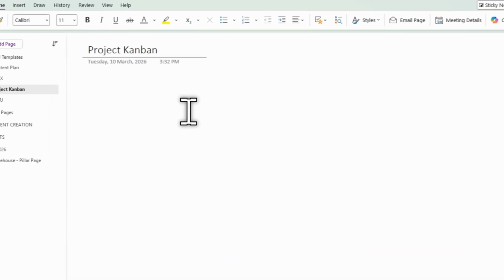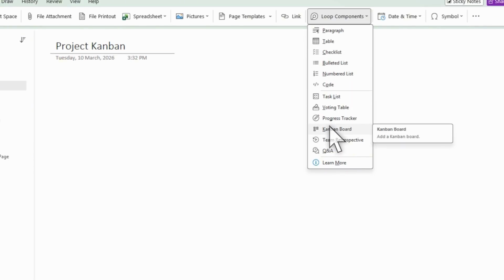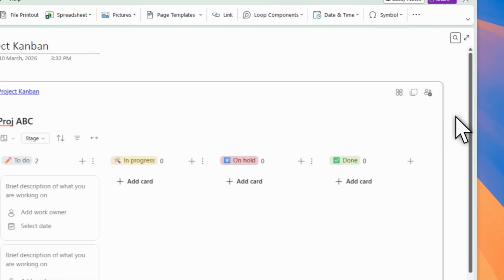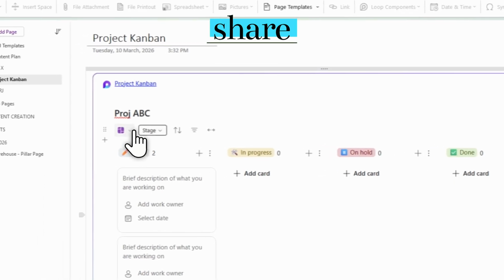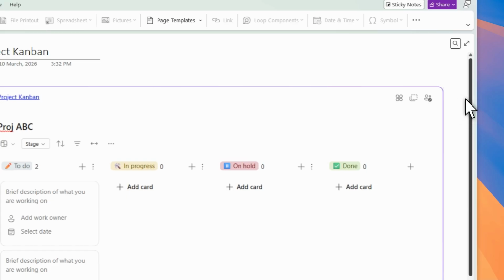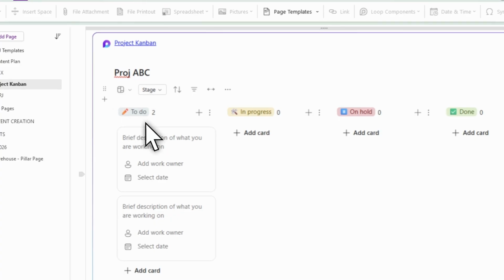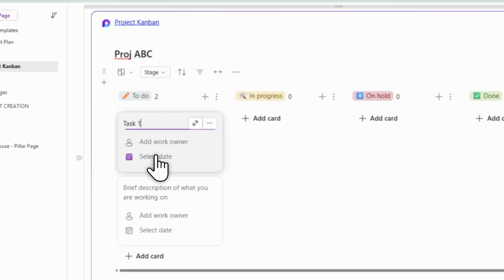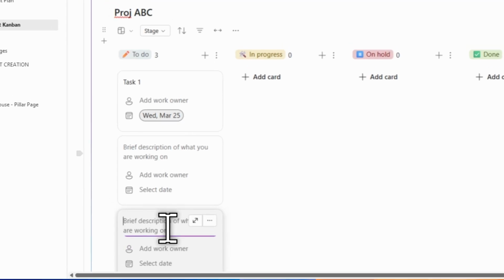Kanban Board Setup Guide for Teams That Want Results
Are you struggling to manage multiple projects and influence your team's workspace? It's time to look into Kanban. Originally designed for production management, the Agile methodology is now a favorite for project planning. We'll show you how to use a Kanban board for efficient task management and visualization of your workflow. Increase your productivity with this project management tool.